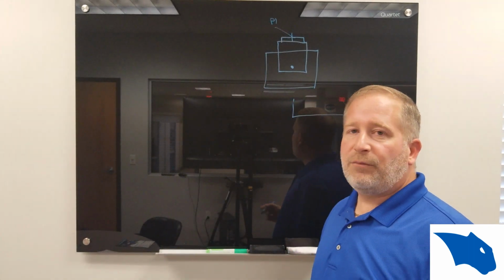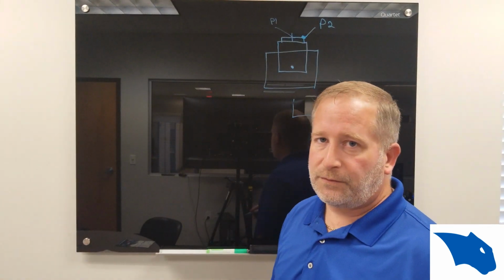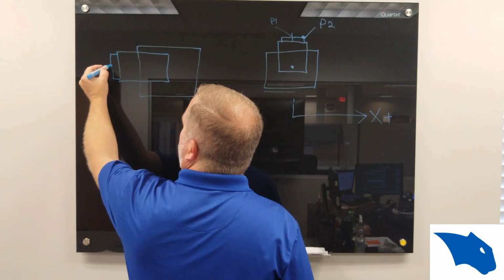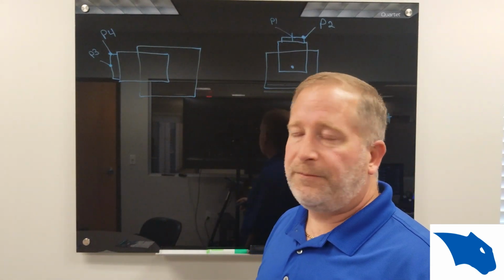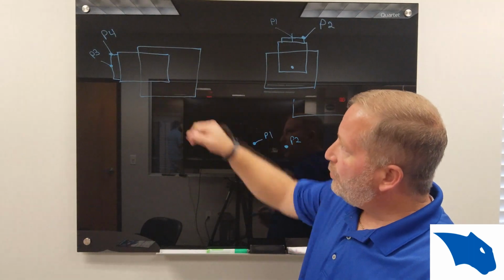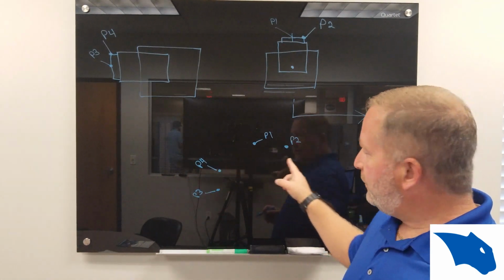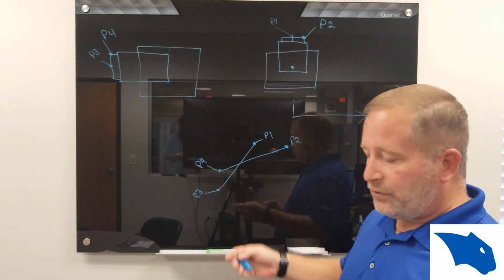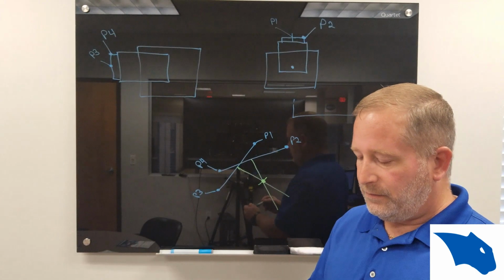How to measure a Tilt Rotary Center Point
Not sure how to find the rotation center point for a tilt rotary 5 axis setup?   Follow along as Alex Cole breaks down the steps to find this location.

Why is it needed?   If you're programming with a CAD-CAM system, this position is needed for a machine definition ( machine simulation / virtual twin ) and post-processing.

It may also be used to manually validate coordinate positions of a non tcp 5 axis program.